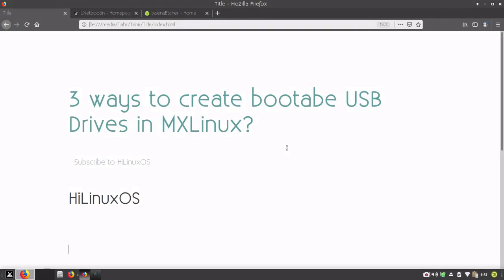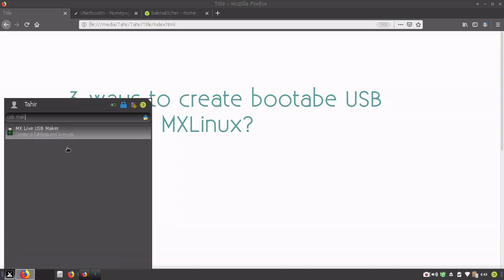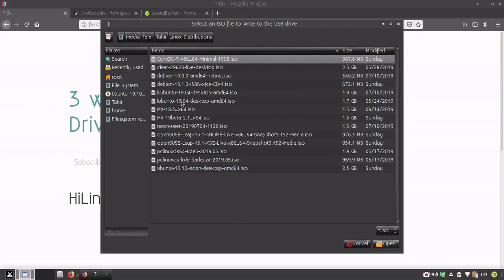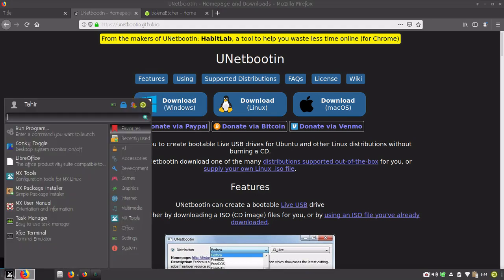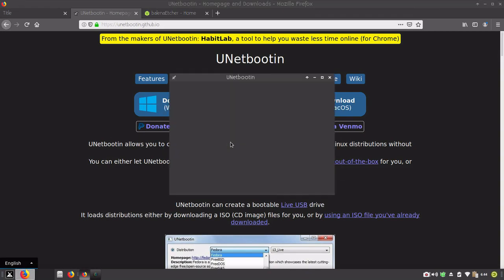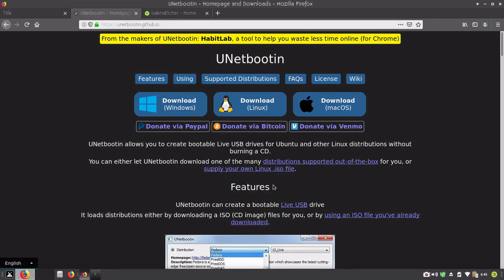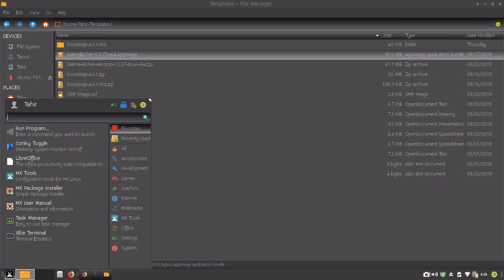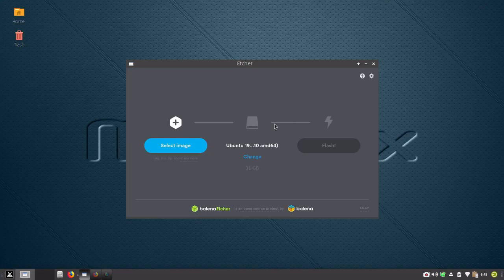3 ways to create bootabe USB Drives in MXLinux 19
Unetbootin
Balena Etcher
and default application in MXLinux makes it easy to create Bootable USB in MXLinux?